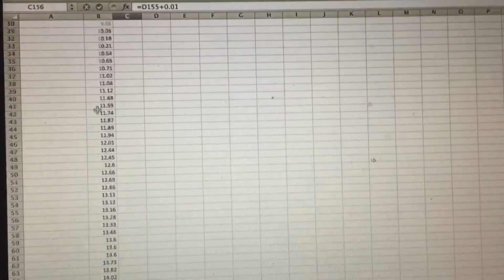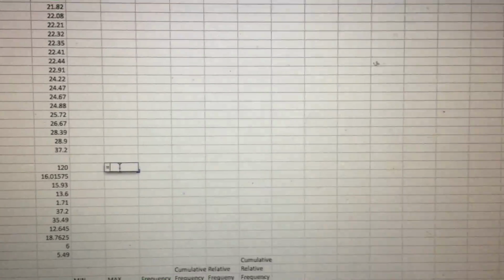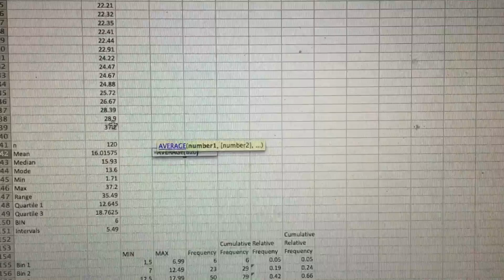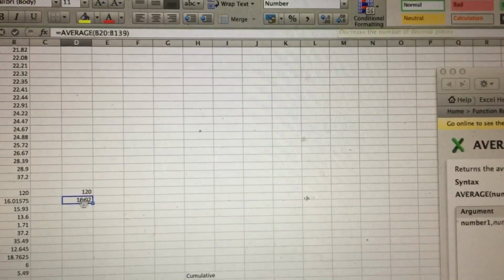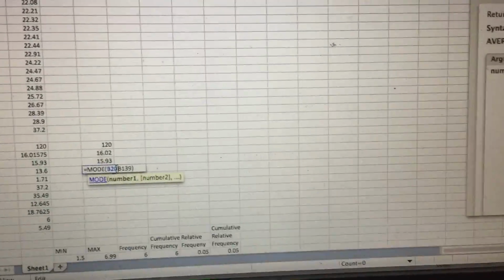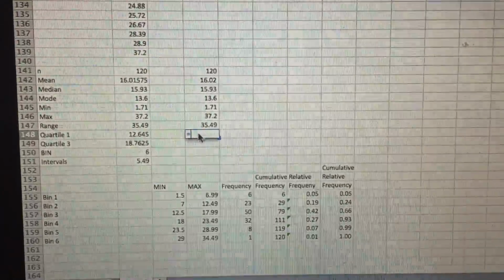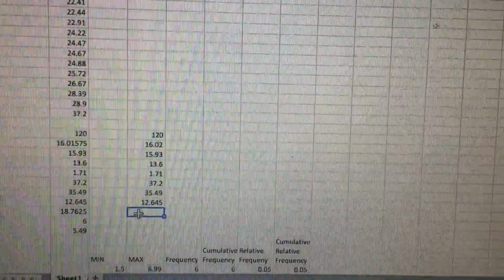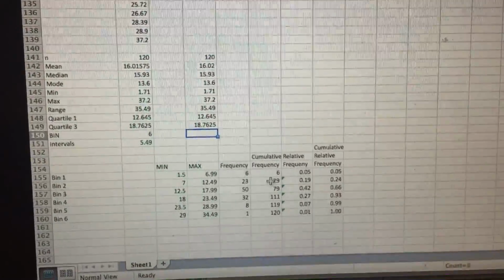Math 115 BINS/INTERVALS/FREQUENCY ETC- part 1